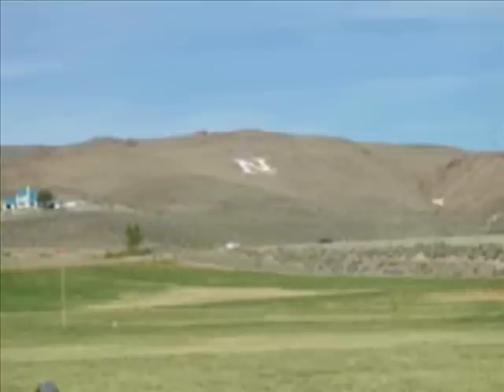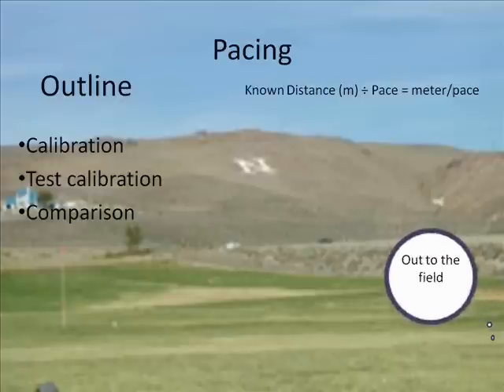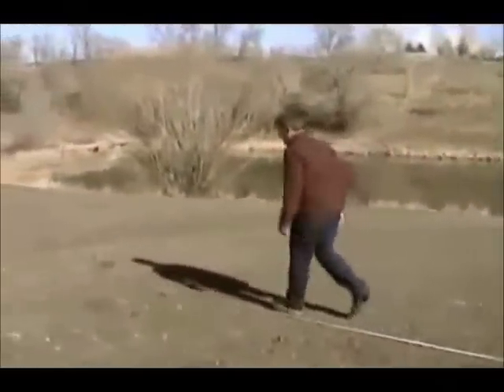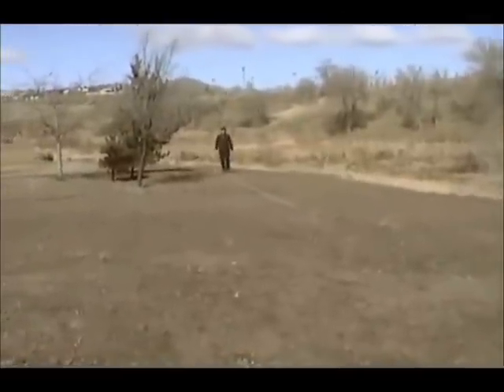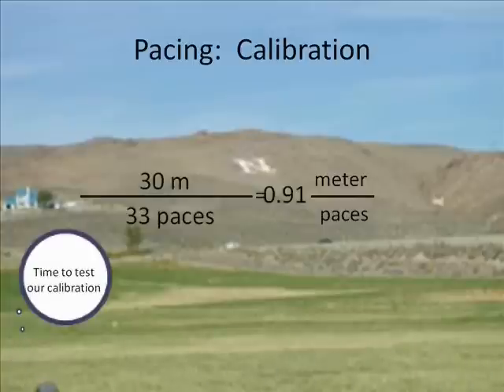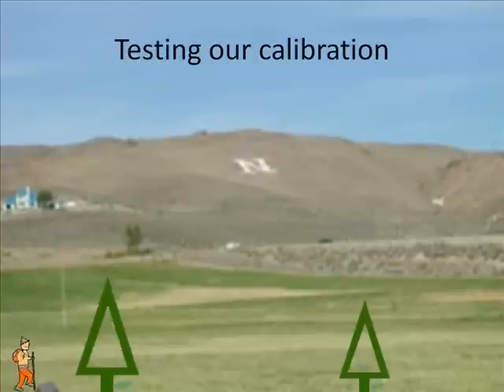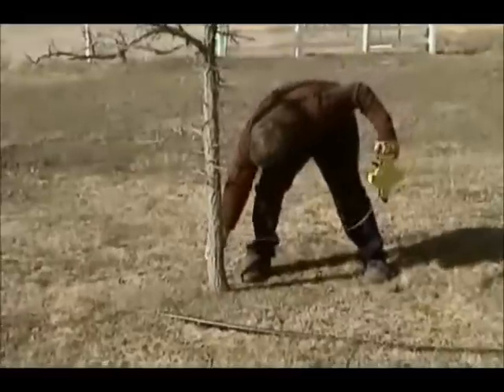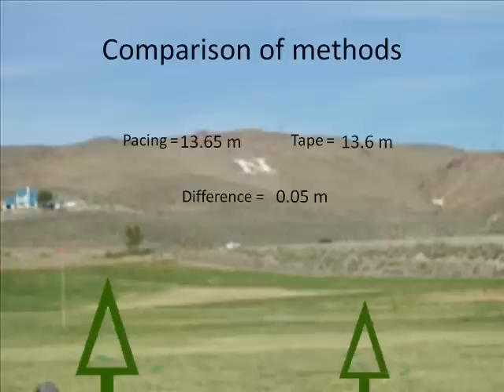Horizontal Surveying--Pacing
This video shows how pacing can be an accurate method of horizontal surveying when done correctly.